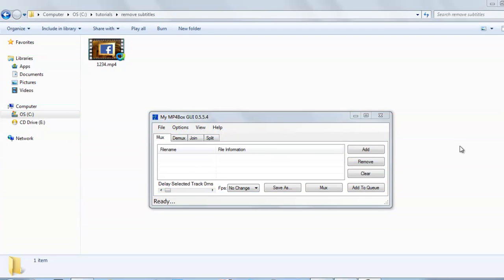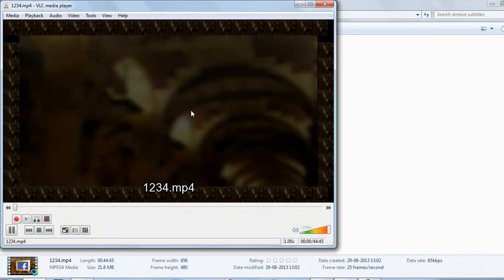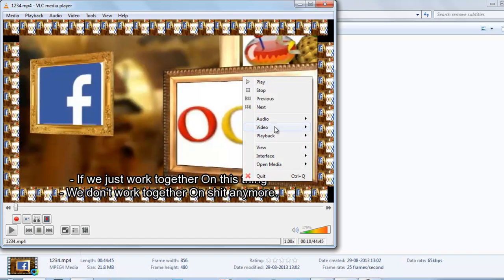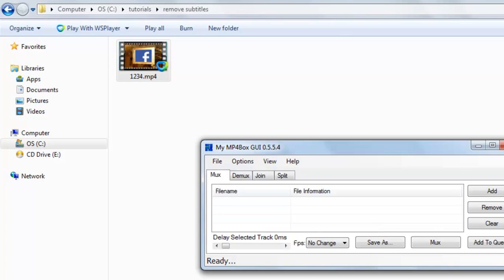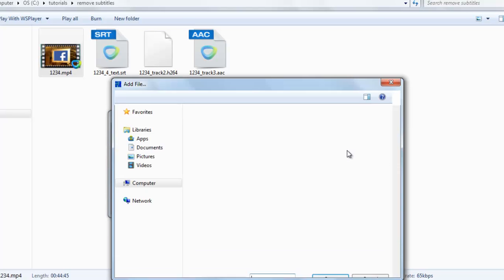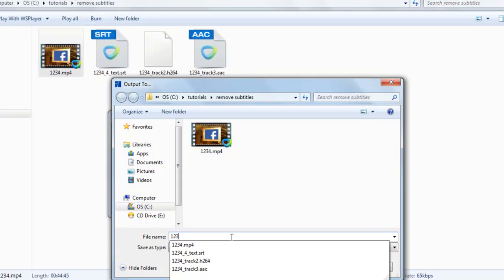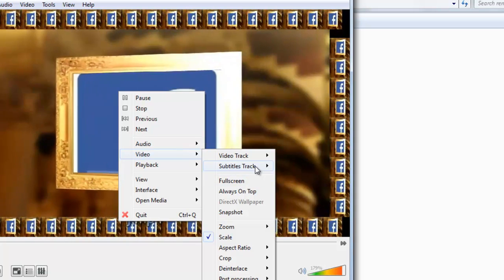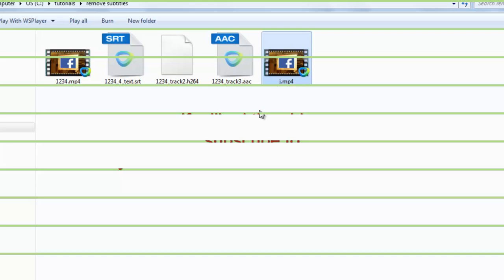How to remove soft subtitles from mp4 video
A simple tutorial to remove subtitle from mp4 video using mp4box